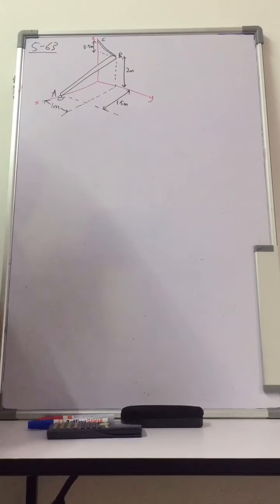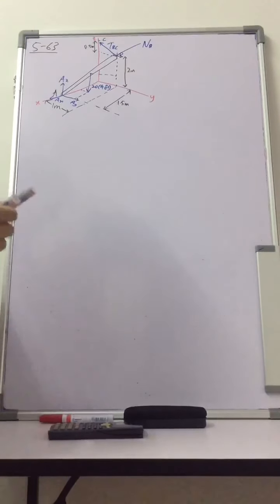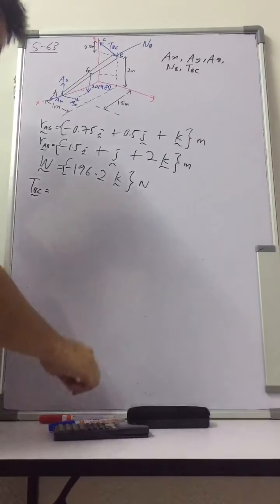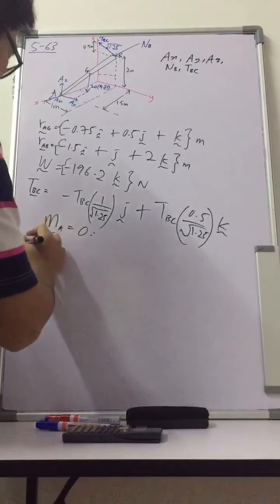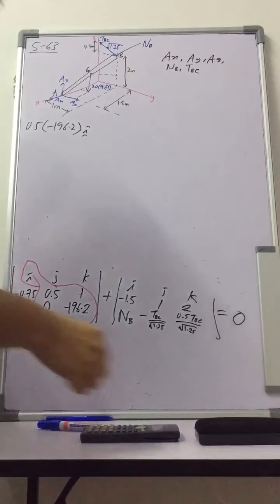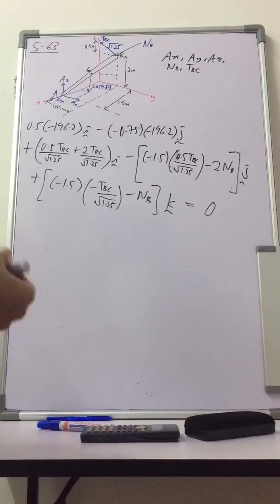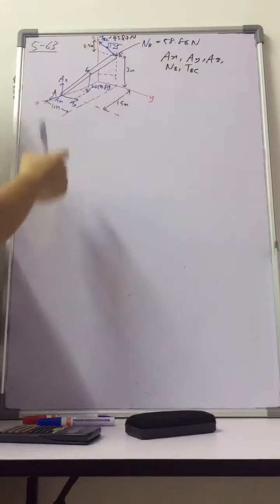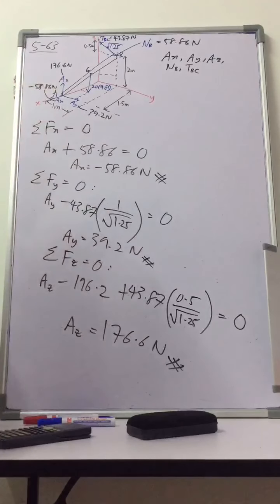Problem 5-63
Determining support reactions on a slanted-smooth uniform rod due to its own weight; Types: Ball-and-socket, wall and cable.